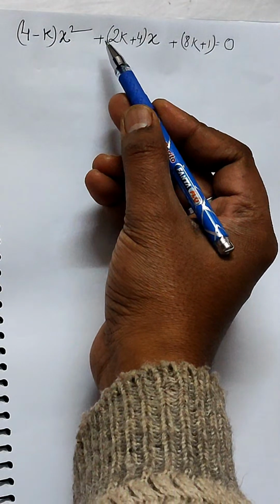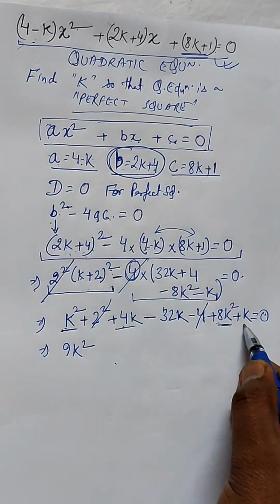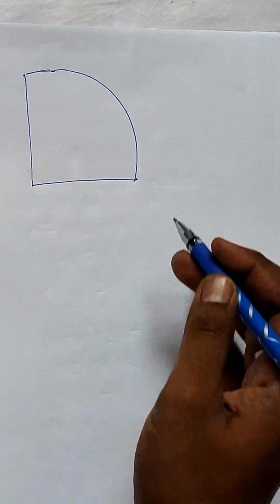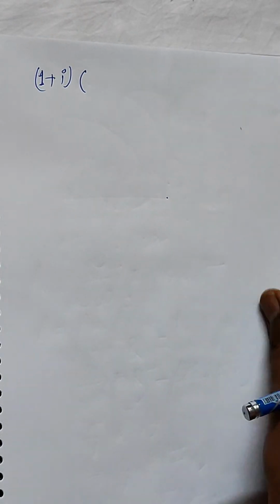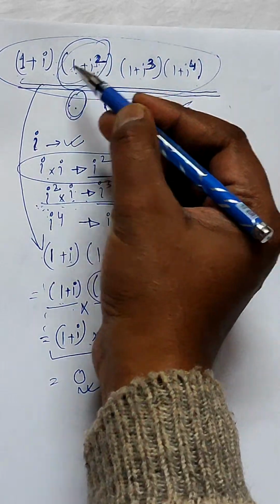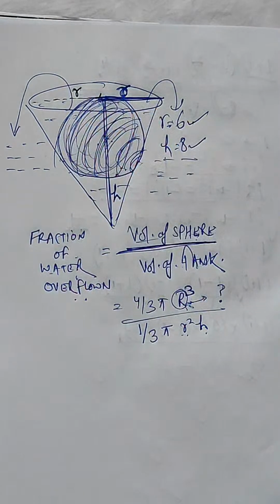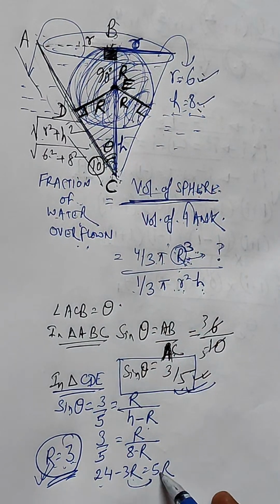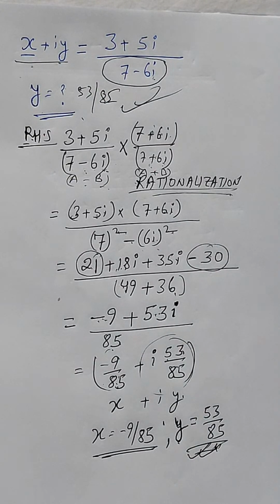📡 LIVE Techno Mathics❗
Explanation of Previous shorts as published on my challnel @TECHNO_MATHICS